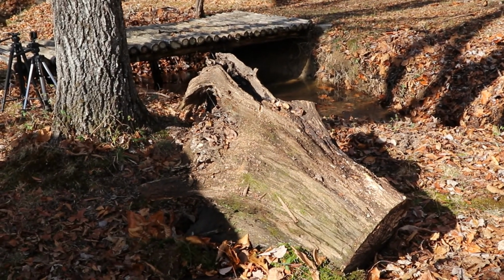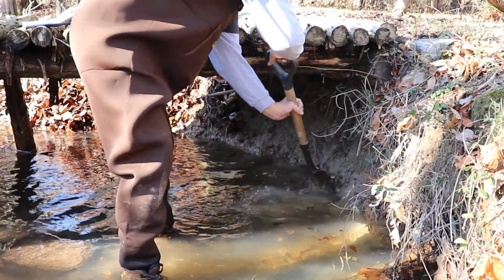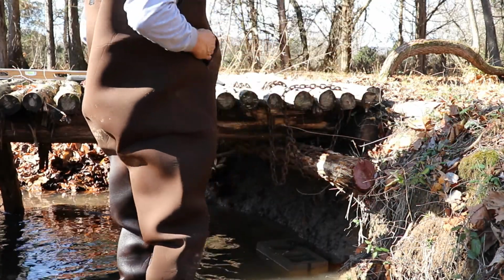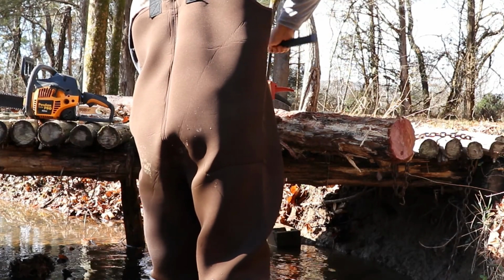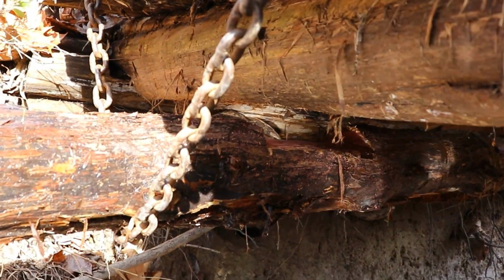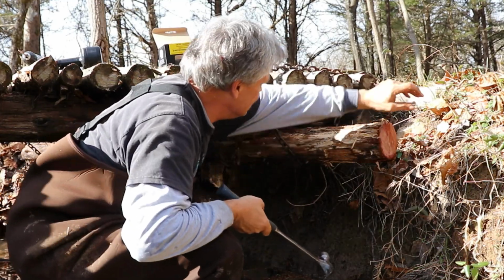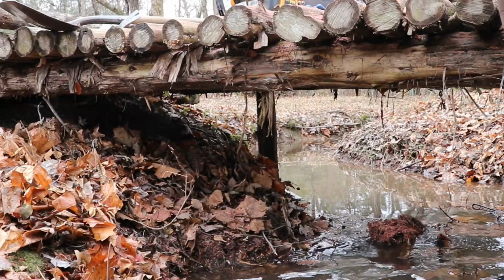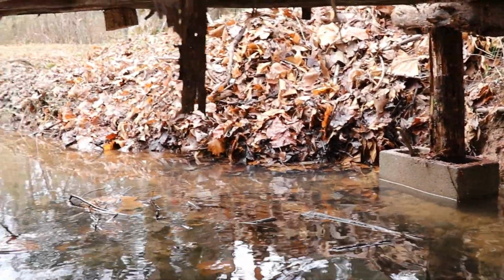The Warn Vantage 4000 Winch is Saving The Farm Bridge Part2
See How to notch cedar logs to make a cross beam for your farm or atv trail bridge . This is a how to video for a small bridge repair .